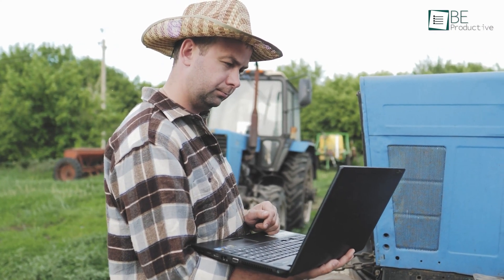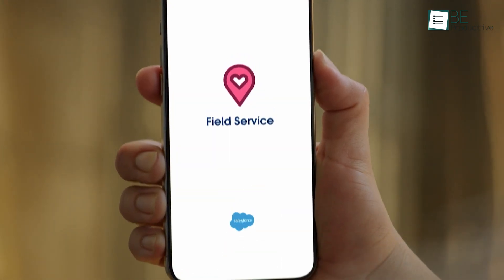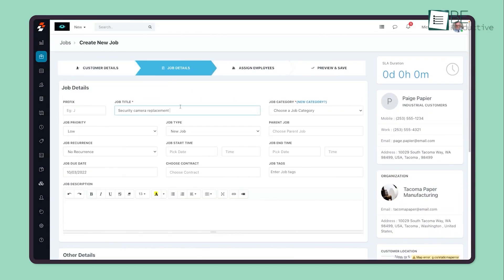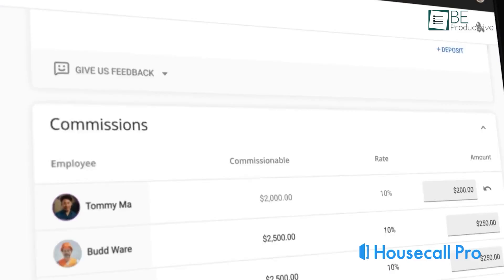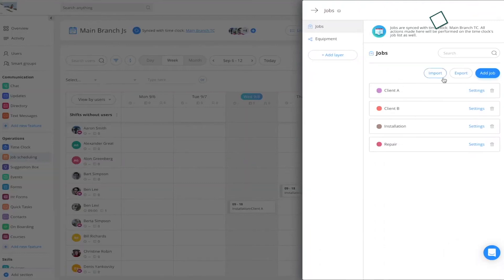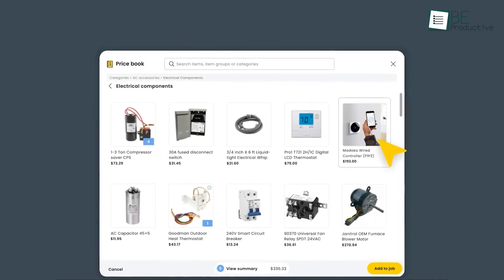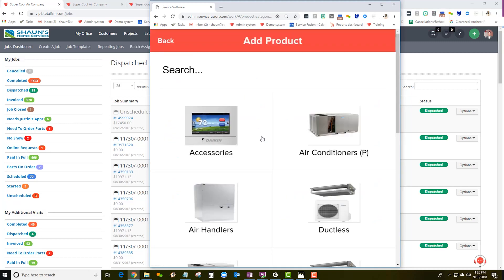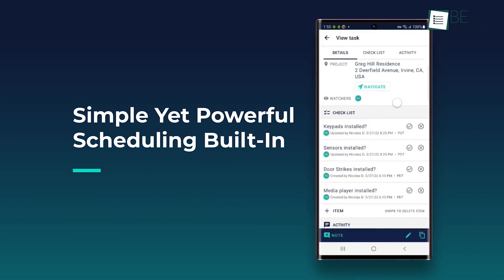7 Best Field Service Software in 2024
Find out the top 7 field service management apps that have transformed our operations with enhanced scheduling, real-time data access, and improved customer satisfaction. We’ve tested these tools to improve workflows and enhance productivity, and now we’re sharing our insights to help you find the perfect solution for your business. Check out this video to see how these apps can change your field service management.

Links:

Thryv- https
Zoho CRM
Intro and Animation Credit:
10Studio: